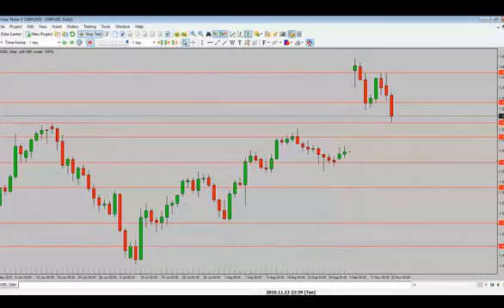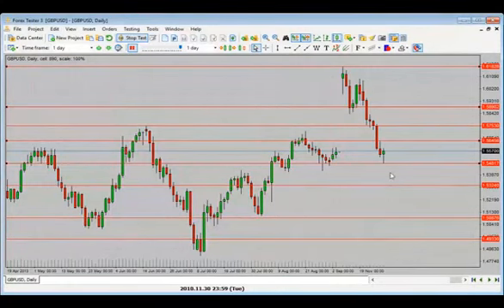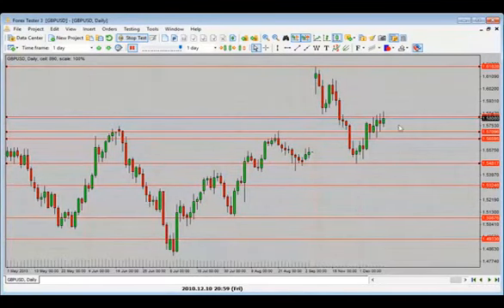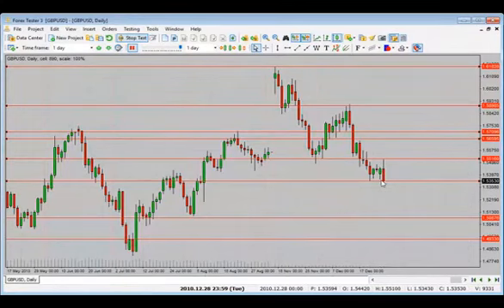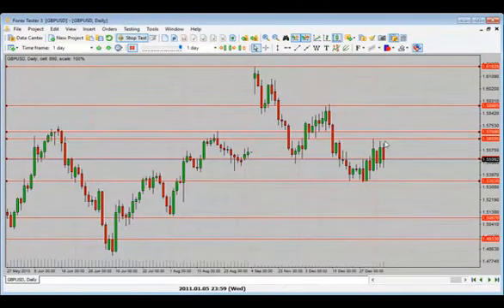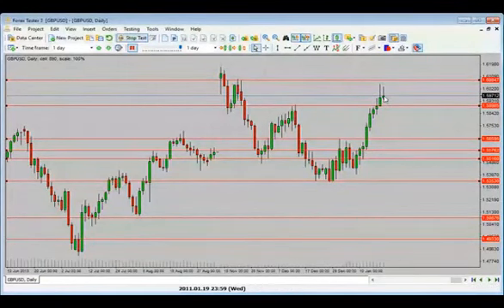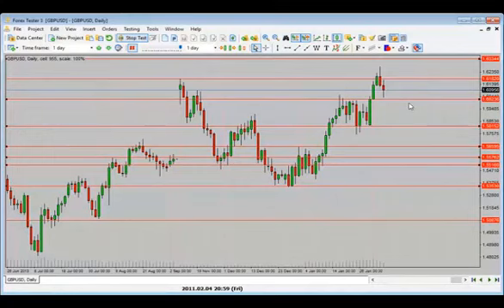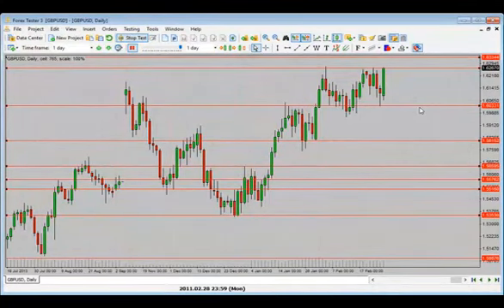Back-Testing Jam Session: Forex Trading Strategy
In this Back-Testing Jam Session, we will continue to learn the entire process of testing and optimizing a trading system to become consistently profitable.

If you want to learn how to trade profitably, create, test and
refine your strategy for manual and automatic trading, get your forex tester now